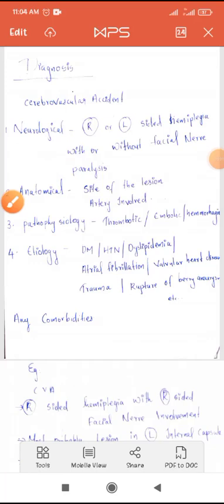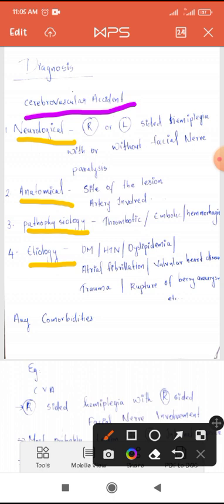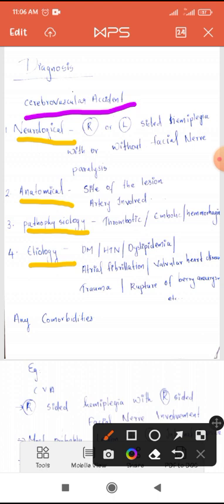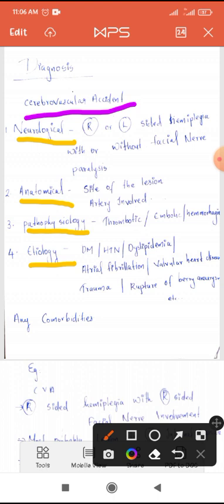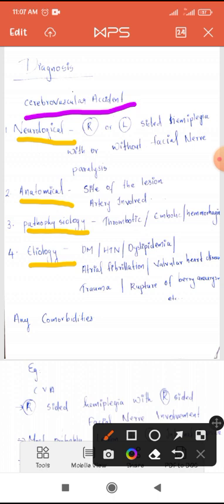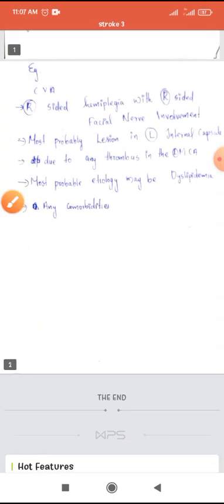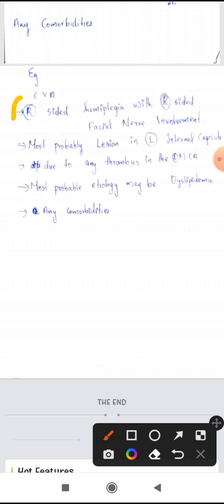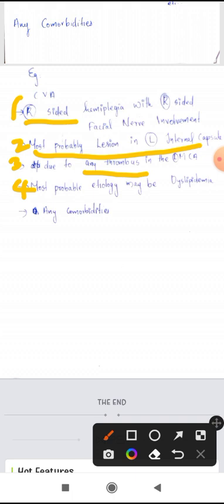how to write a diagnosis for hemiplegia|medicine case taking|simplified|final year mbbs